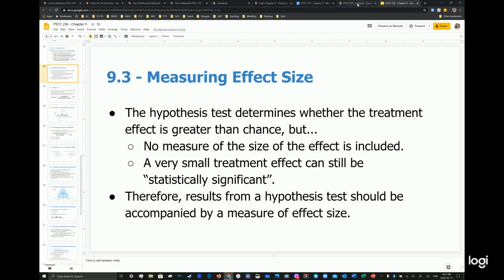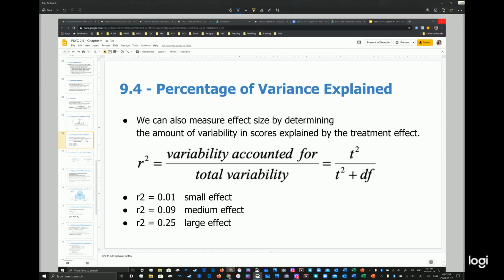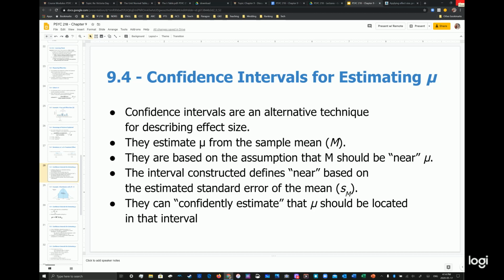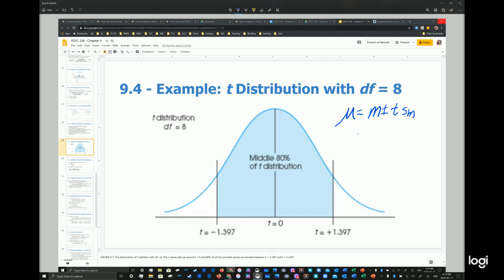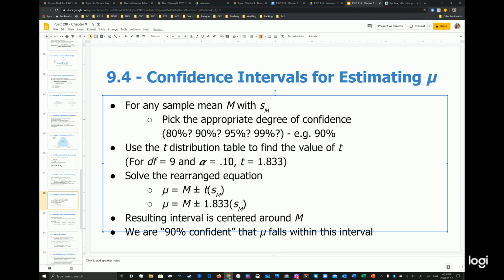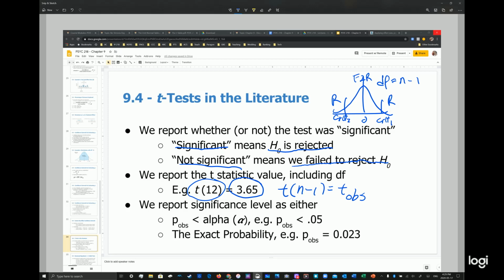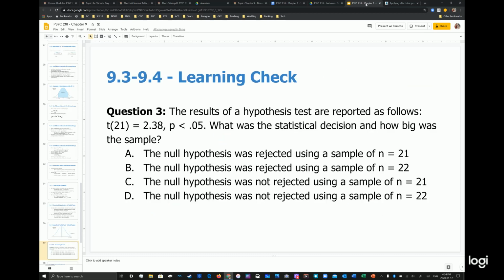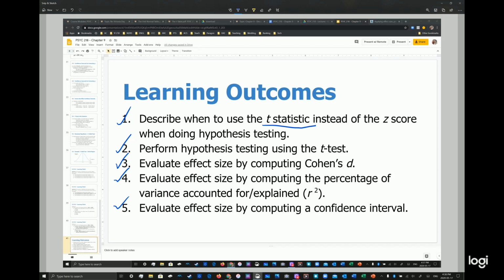PSYC 218 | Ch 9.2: Measuring Effect Size (r^2, Estimated Cohen’s d) & Confidence Intervals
00:00:00 - Introduction to Part 2 of Chapter 9 (t-Tests)
00:00:51 - Statistical Significance vs. Treatment Effect Size
00:02:06 - Calculating Estimated Cohen's d
00:04:19 - Proportion of Variance Explained (r^2)
00:07:06 - Guidelines for Interpreting r^2 Effect Sizes
00:08:04 - Visualizing Variance Explained via Score Distributions
00:09:19 - Introduction to Confidence Intervals
00:10:32 - Determining Critical Values for Confidence Intervals
00:11:47 - Formula and Algebra for Calculating a Confidence Interval
00:13:13 - Example Calculation of an 80% Confidence Interval
00:15:11 - Example Walkthrough using a 90% Confidence Interval
00:18:04 - Summary Steps for Constructing Confidence Intervals
00:19:29 - Factors Influencing the Width of Confidence Intervals
00:20:53 - How to Report t-Test Results in Literature/APA Format
00:24:53 - Directional (One-Tailed) t-Tests
00:27:10 - Learning Check: Interpreting APA-Style Results
00:28:41 - True/False Questions on Sample Size and t-Statistics
00:30:31 - Chapter 9 Summary and Core Learning Outcomes